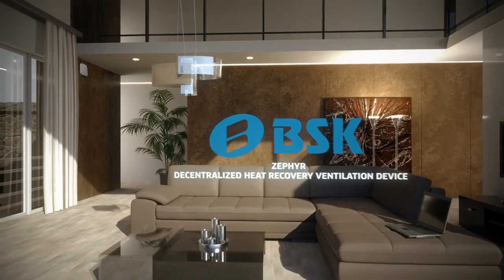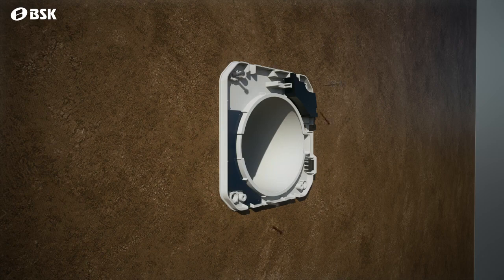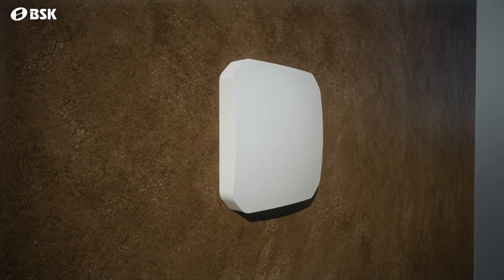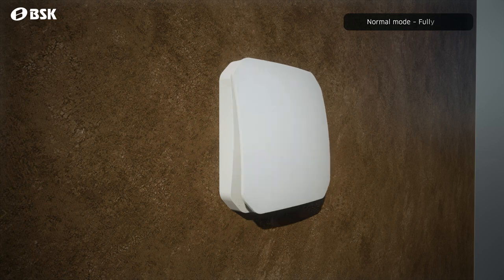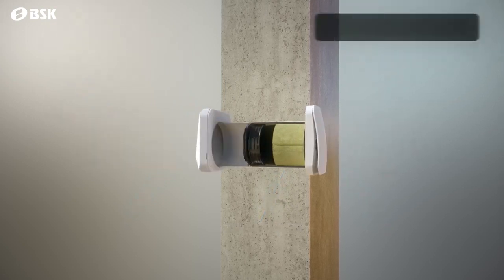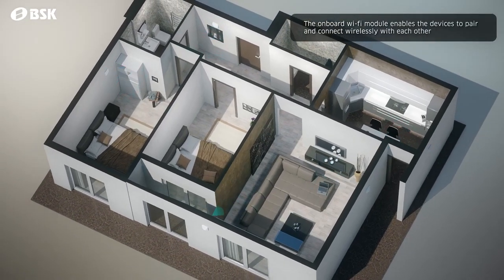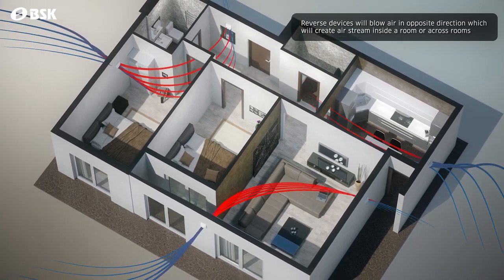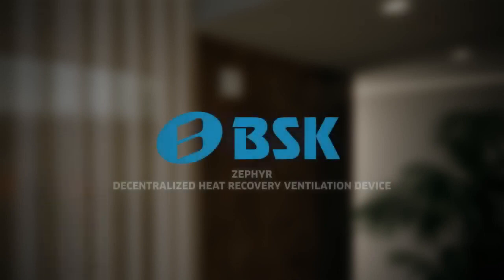Instalare Sistem de Ventilatie Descentralizat cu Recuperare de Caldura BSK Zephyr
Vă prezentăm instalarea unui sistem de ventilatie BSK Zephyr, soluția perfectă pentru a vă îmbunătăți calitatea aerului din locuință! 💨🏠 Pentru a achiziționa produsul, faceți clic pe linkul de mai sus și bucurați-vă de beneficiile unui mediu sănătos și proaspăt în spațiul dvs. personal. 🔗🛍️

Bine ai venit în singura comunitate din România despre creșterea calității aerului!

Discută cu un specialist în ventilație:
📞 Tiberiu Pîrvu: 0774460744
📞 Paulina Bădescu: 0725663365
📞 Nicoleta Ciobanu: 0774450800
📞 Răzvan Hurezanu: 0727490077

🎤Prezentator: Andrei Agafița
🎥Producător Video: Viderio Records

Să ai o zi grozavă!